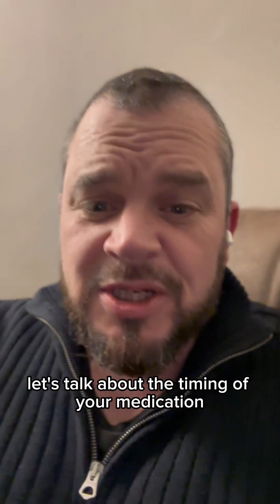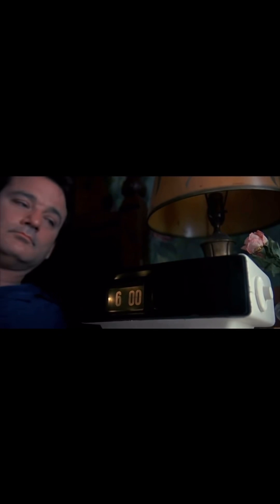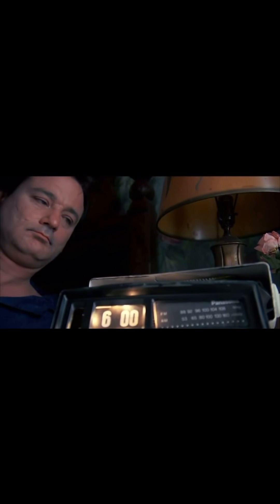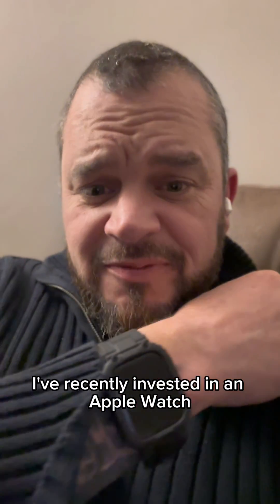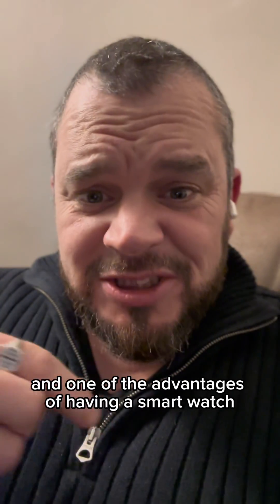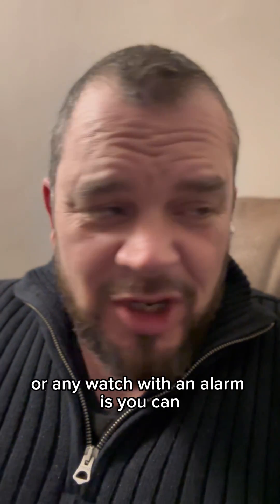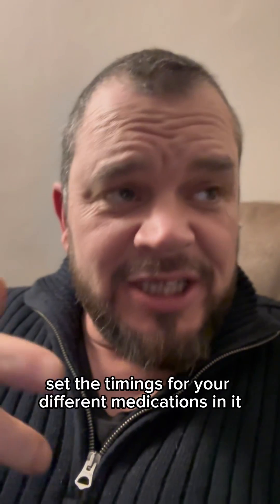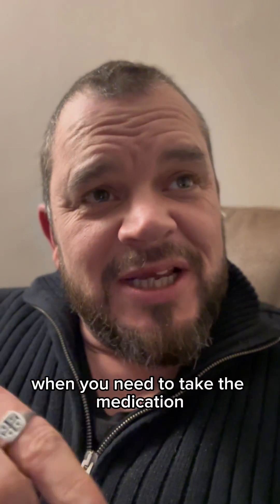Do you need to take Parkinson’s medication on time?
I’m not convinced that levodopa is time critical.